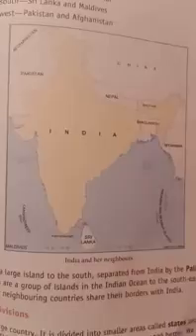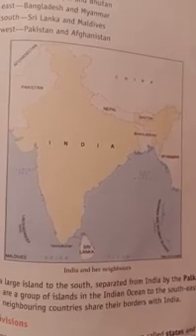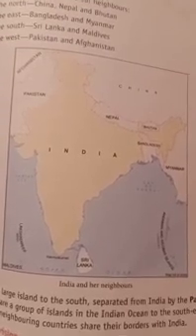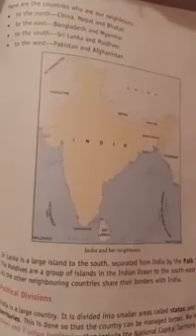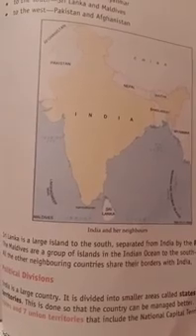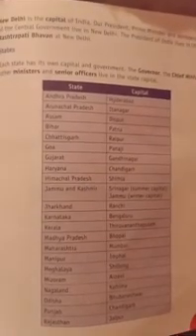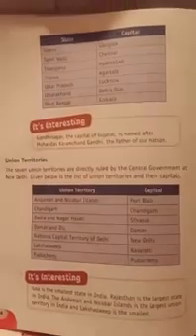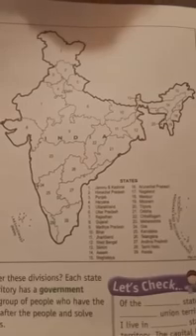CLASS 3 | SOCIAL STUDIES (TERM 2) | LESSON 1 - INDIA : HER NEIGHBOURS AND POLITICAL DIVISIONS.